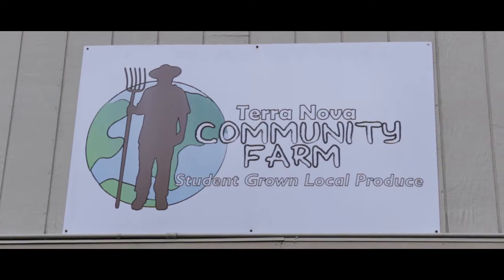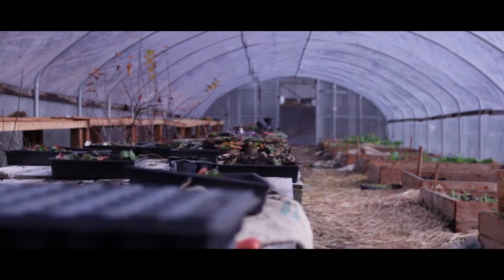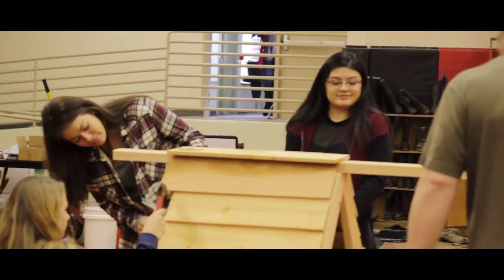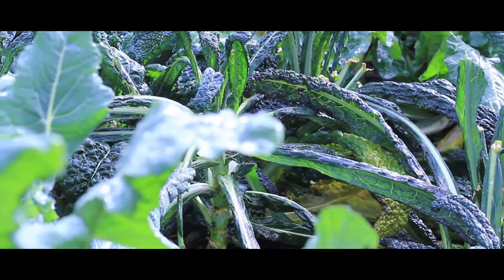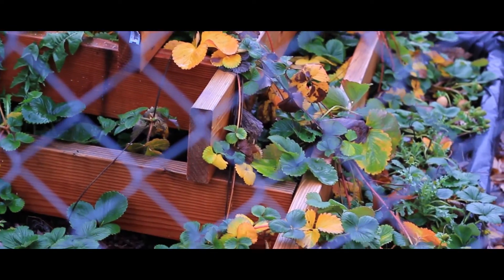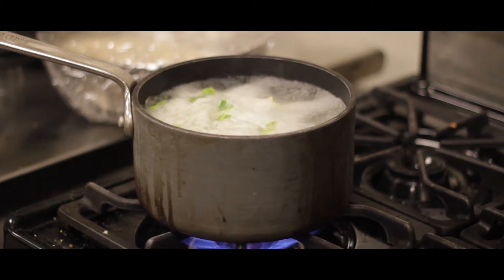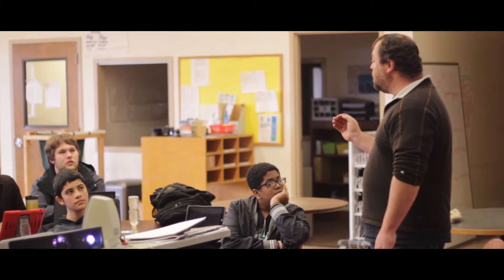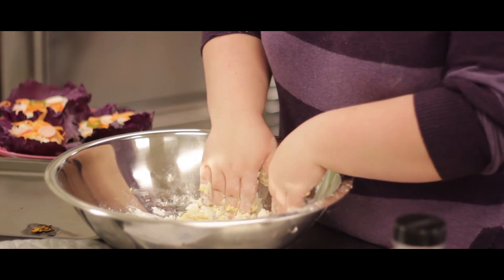Terra Nova Applied Chemistry and Field Bio Promo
Terra Nova Sustainable Sciences in the Beaverton School District will offer both Applied Chemistry and Field Biology next year. Each class is coupled with a section of Sustainable Foods. Applied Chemistry and Field Biology are for 1.0 science credits.